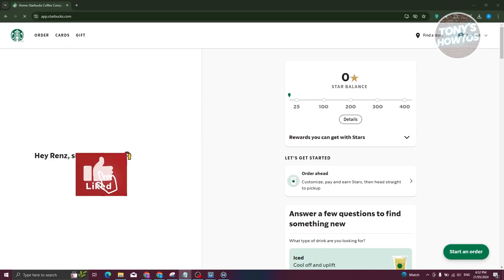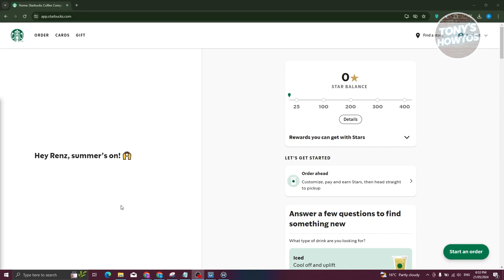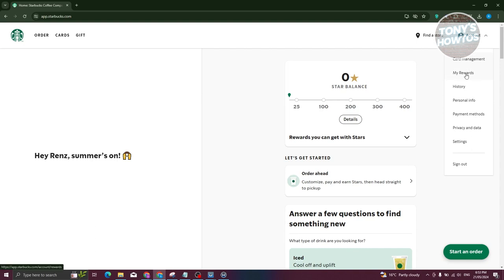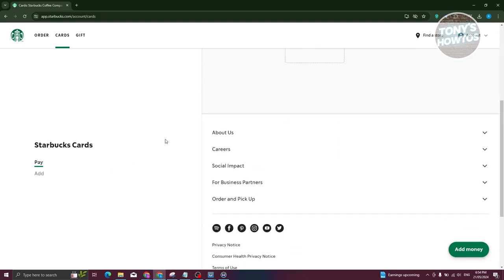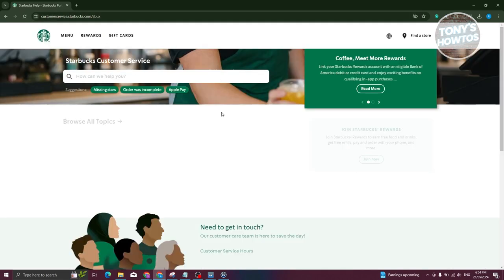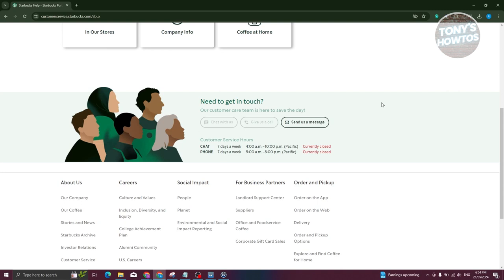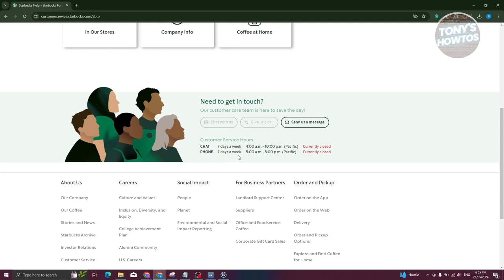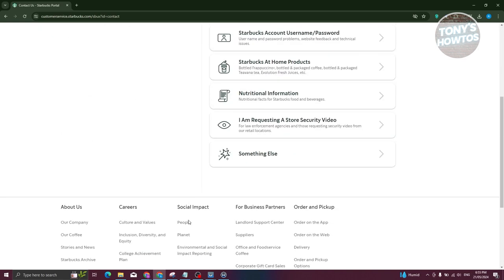How to Transfer Money From Starbucks Card to Bank Account (2024)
In this video, I show you How to Transfer Money From Starbucks Card to Bank Account in 2024. The quick and easy tutorial how to send money on starbucks app. Do you want to know step by step How to Transfer Money from Starbucks Card To Bank Account in 2024? Yes? Great!